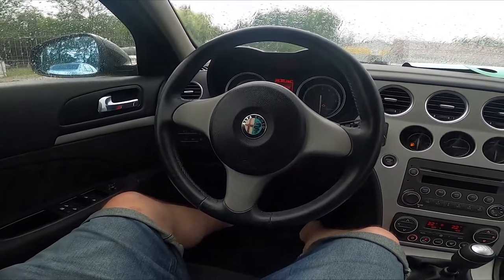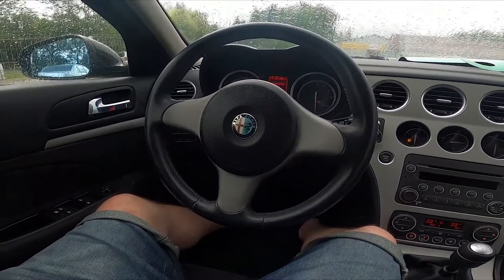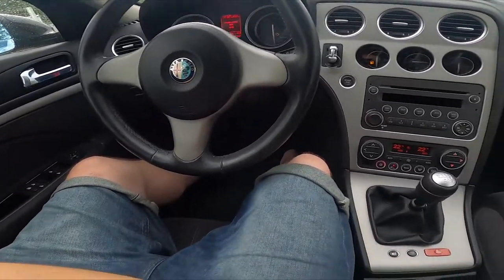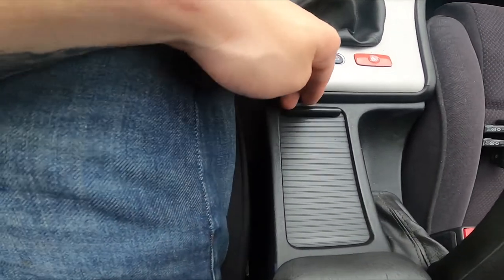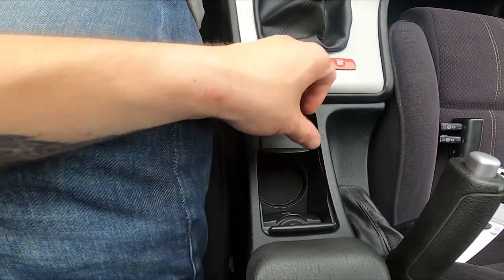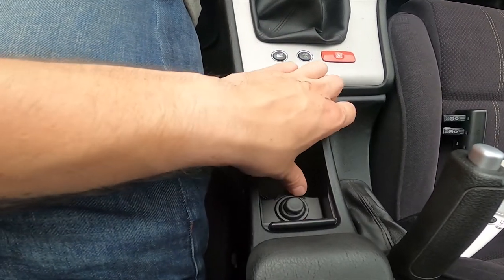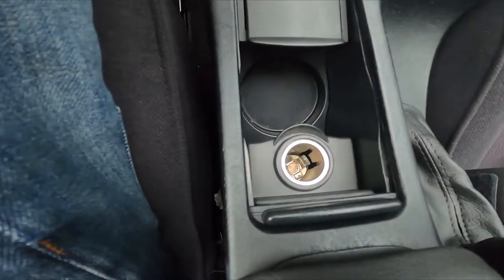Where is Power Outlet in Alfa Romeo 159 ( 2005 - 2011 ) | How to Find Lighter Port?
Find out more info about Alfa Romeo 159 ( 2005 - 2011 ) :
Would You like to know how to find Lighter Port in Alfa Romeo 159? Nowadays Lighter Ports are mostly used for adapters to phone chargers so it's important to know where this port is. Follow the video above to learn where is a lighter port located in Alfa Romeo 159!

Years of Production:

2005, 2006, 2007, 2008, 2009, 2010, 2011

Series:

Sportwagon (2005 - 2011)